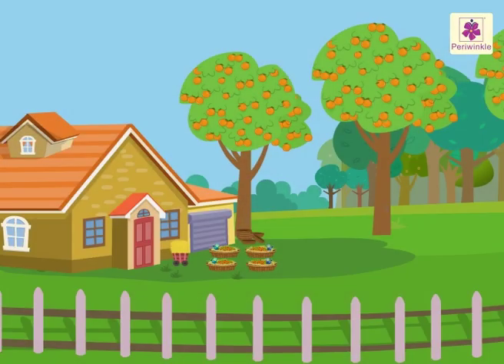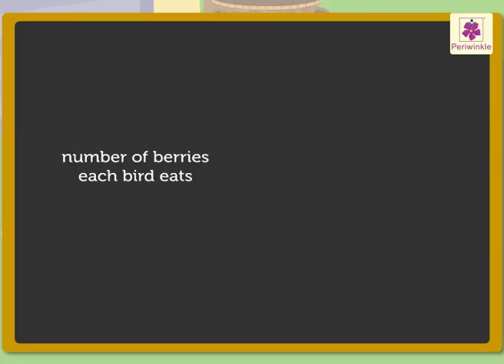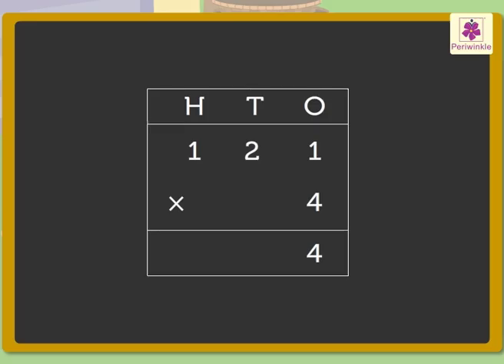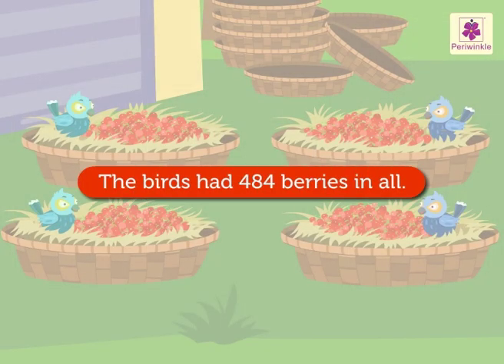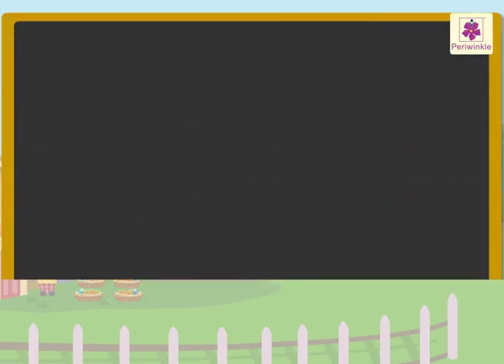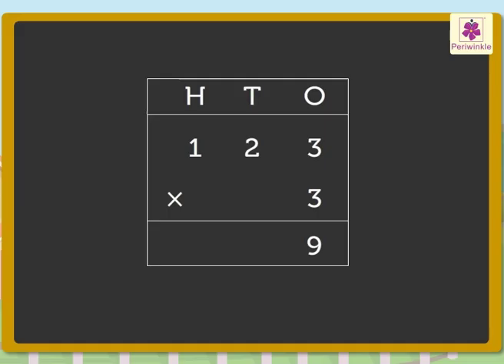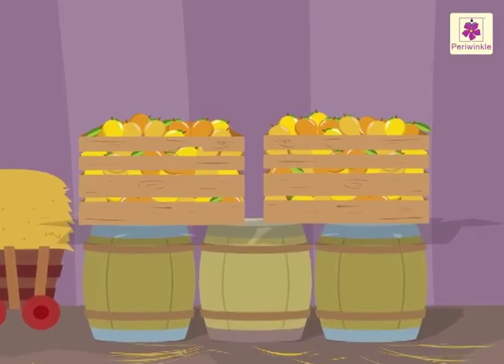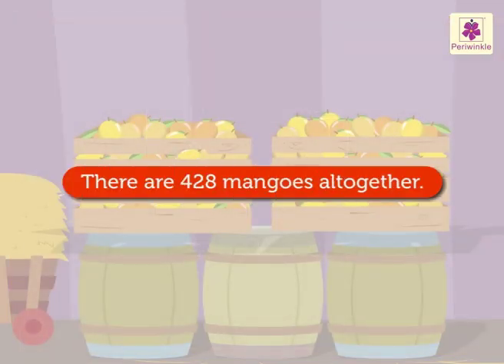Multiplying 3-Digit Number By 1-Digit Number Without Regrouping | Mathematics Grade 2 | Periwinkle